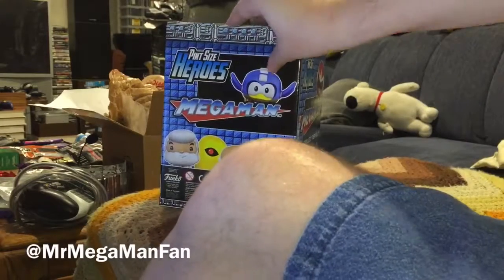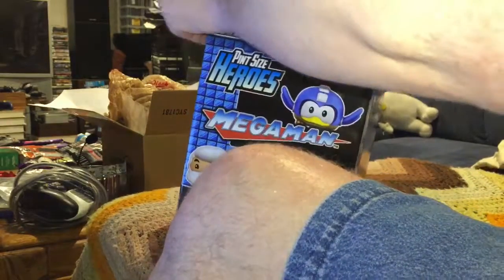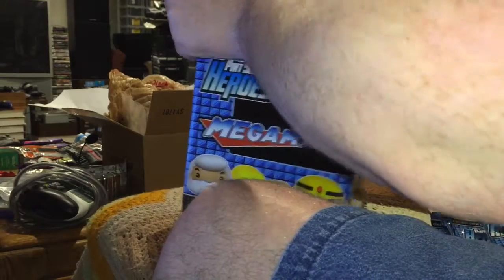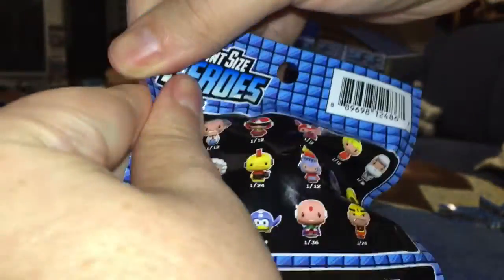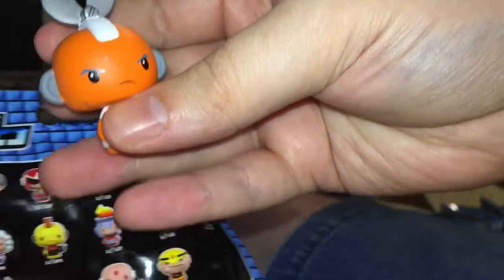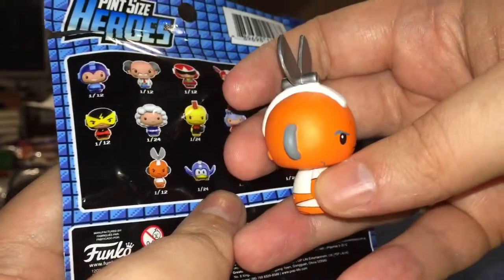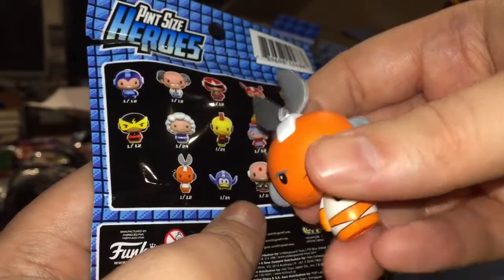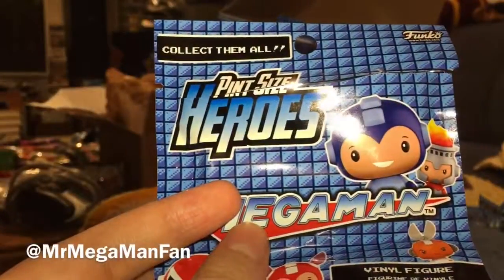Brand New Funko Pint Size Heroes Pack! Will It Be a New Figure?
With the focus on e-Reader cards of late we've gotten a little bit away from Mega Man collectibles, so I've decided to swing the momentum back by opening another one of my Pint Size Heroes packs. Will it be a new figure or a repeat for the collection?